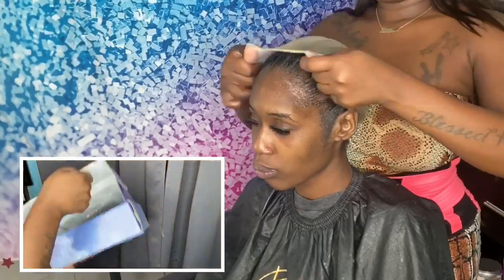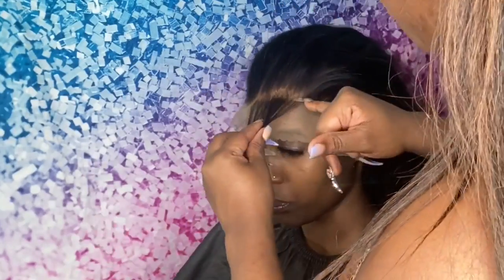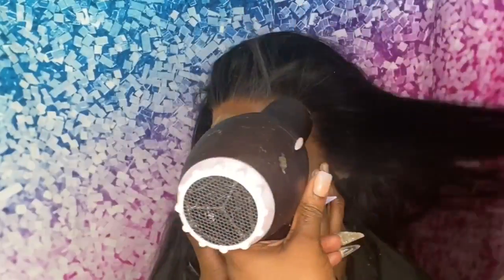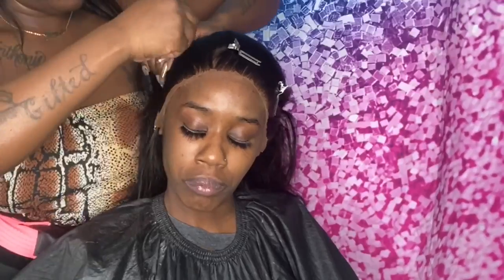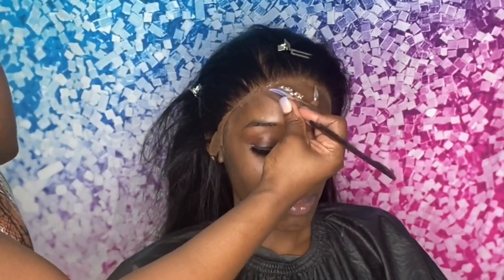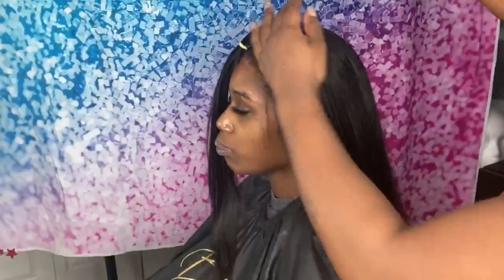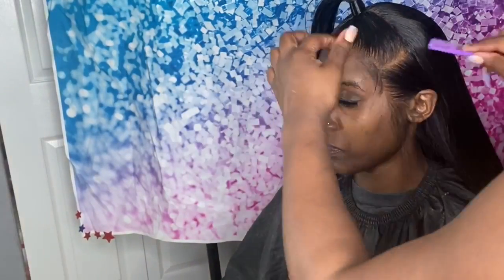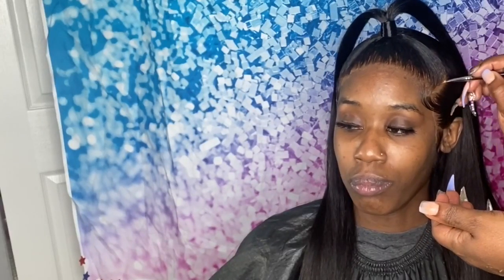Top Ponytail and Minimum Baby Hairs😍| THICK AND LONG Straight Lace Front Wig😍| Julia Hair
●▬▬▬▬▬▬▬▬▬♛Julia Hair♛ ▬▬▬▬▬▬▬▬▬ ●

hair detail: 13*4 lace frontal straight wig 150% density 24 inch

Personal IG: Iambeautifulhustler
Business Instagram:_Beautifulhustler & @thebeautifulhustlerbrand

Melts Belts,
GLAMWAX
and more ❤️

Have YOU Purchased your LACE MELT ADHESIVE YET?😍😍

Spanish Mami Proof✨
Puerto Rican Mami Proof✨
Out the scalp proof😘
Swimming proof 🥰
Sex pulling proof😌
Waterproof✨
Sweat resistant 😻